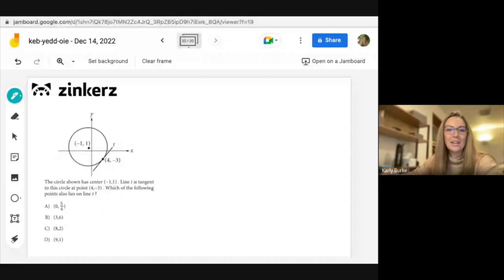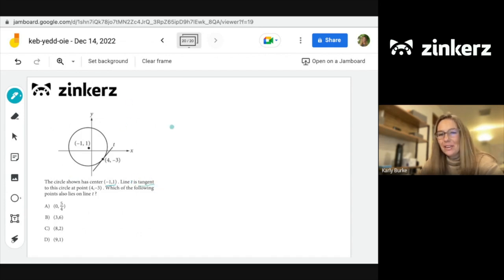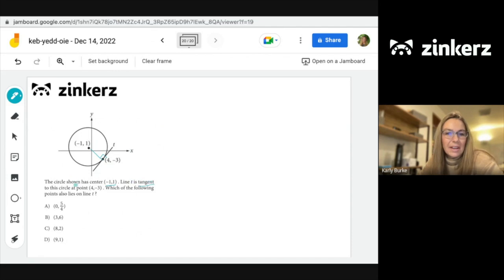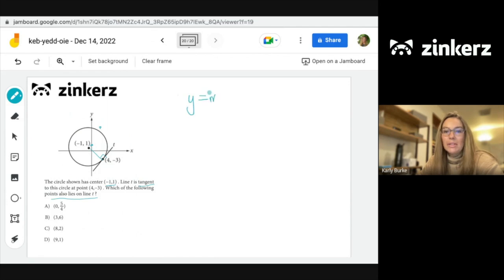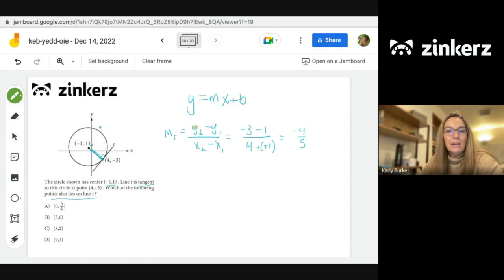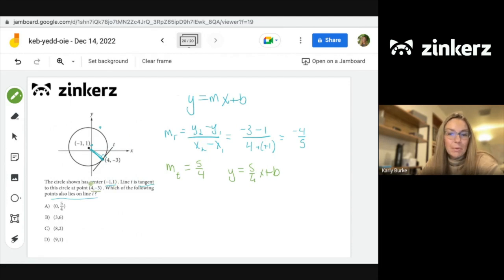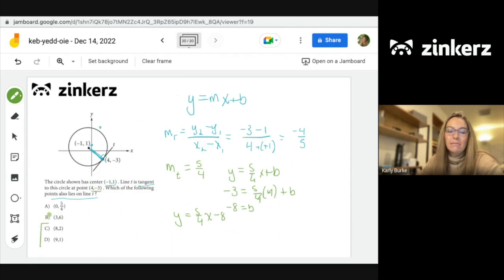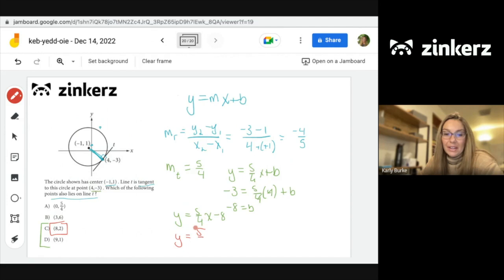SAT® Math Hacks: Circles and Perpendicular Lines — 24/02/2023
The math section of the SAT® can be a daunting task for many students, but with the proper explanations, walkthroughs, tips, and tricks, you can quickly improve your score and ace the test. In the Math with Karly videos, we will share some of the best hacks for tackling the math section of the SAT®.

So if you want to strengthen your math skills and ace the SAT®, watch this series!